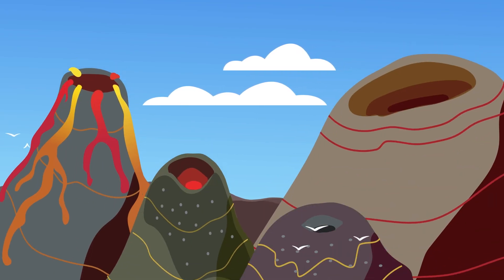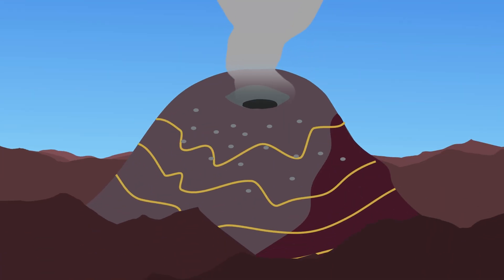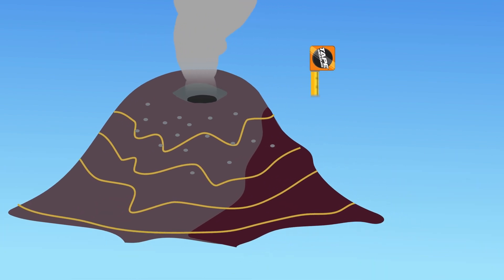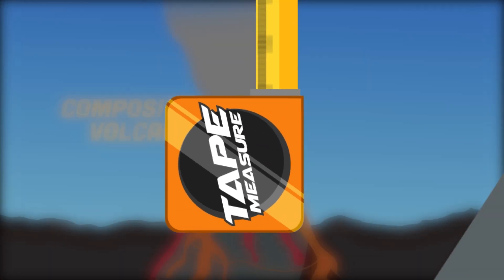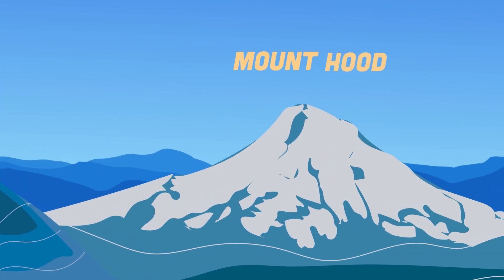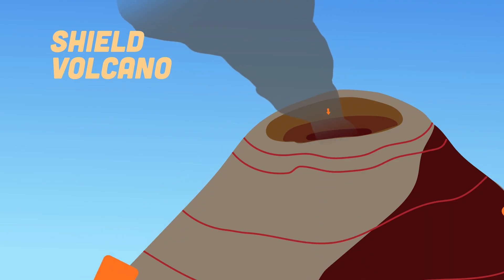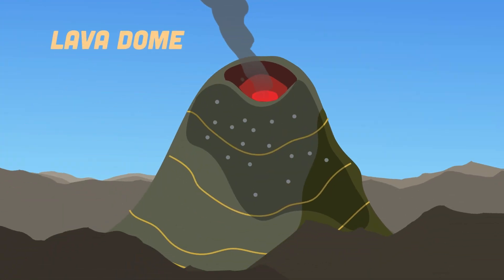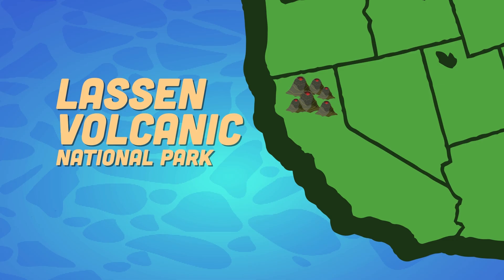Learn About Different Types Of Volcanoes | Earth Science Song For Kids | KLT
There are four classic types of volcanoes, let's learn about them!